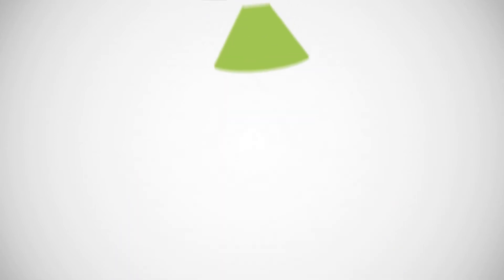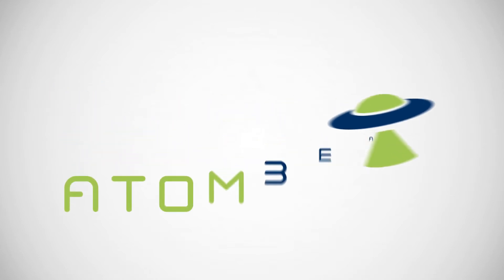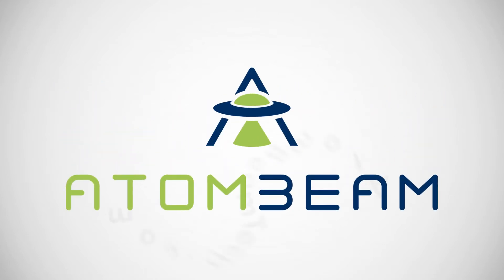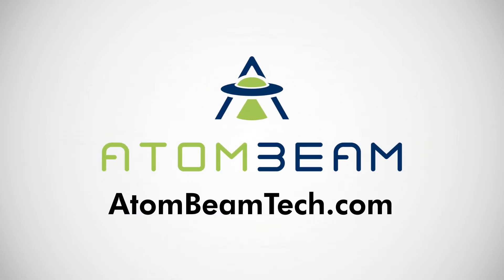How Can Companies Leverage Atombeam Data Compaction for Iot? | Explainer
Atombeam CEO Charles Yeomans explains how companies can leverage our Iot data compaction software. Customers can use Atombeam to dramatically improve optimization of data transmission.

ABOUT Atombeam
Atombeam Technologies is a pioneering data compaction software company that is revolutionizing the way data is transmitted and stored. With a strong focus on Iot connectivity and data compaction, Atombeam's groundbreaking technology offers enhanced efficiency, security, and speed. Their successful crowdfunding campaign, raising over $3 million, highlights the industry's recognition of their innovative solutions. Atombeam continues to lead the charge in transforming the data landscape, with a mission to empower businesses and individuals with advanced data compaction technology.